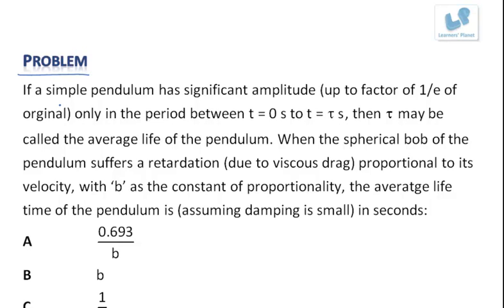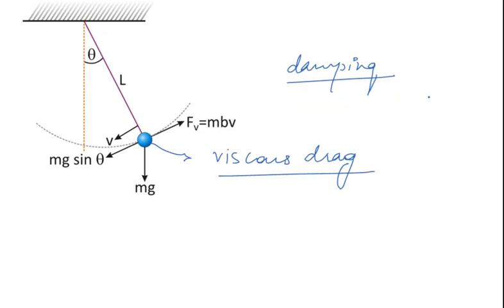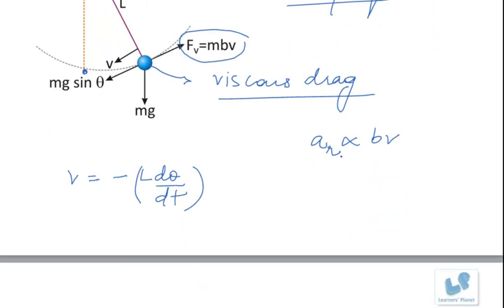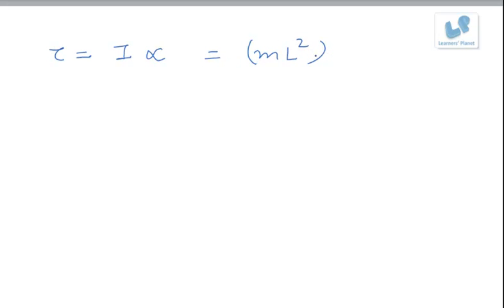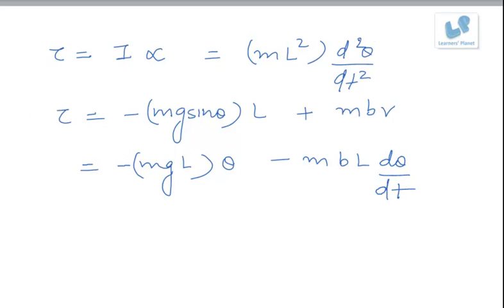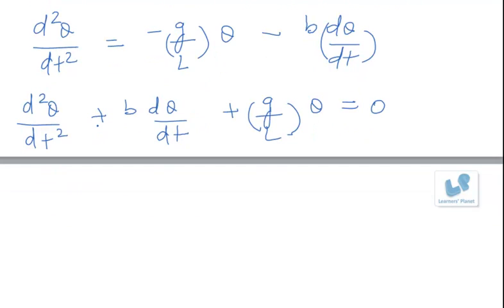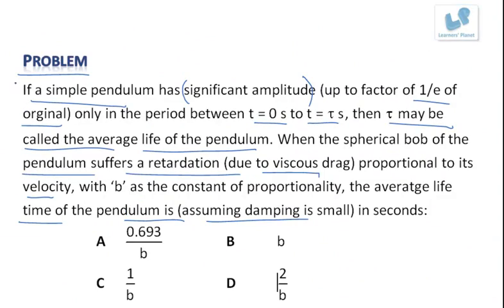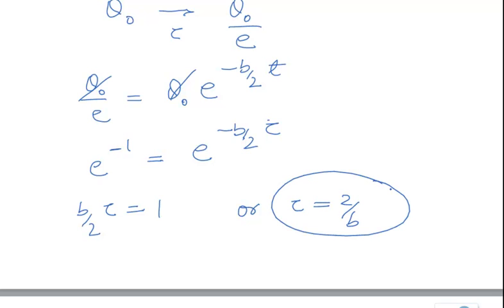Physics course of JEE - AIEEE 2012 Physics 1 e